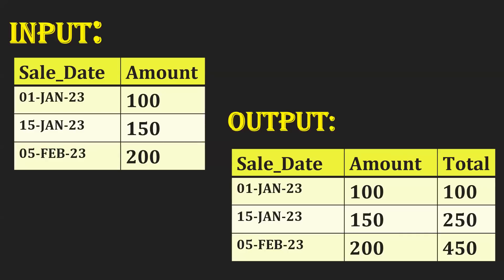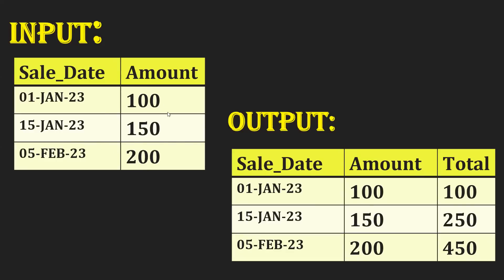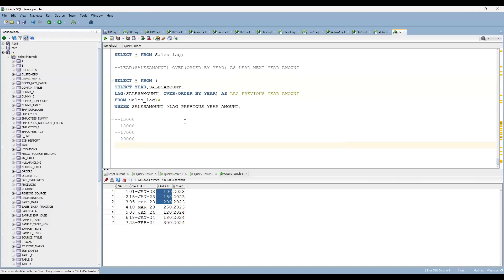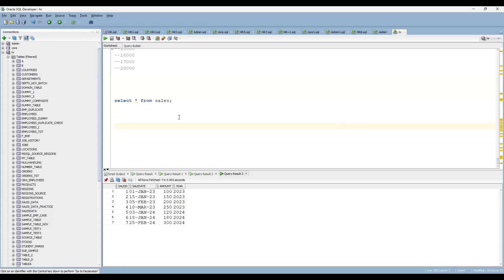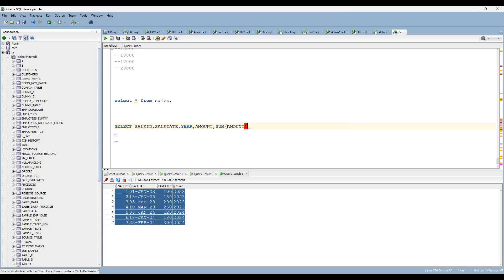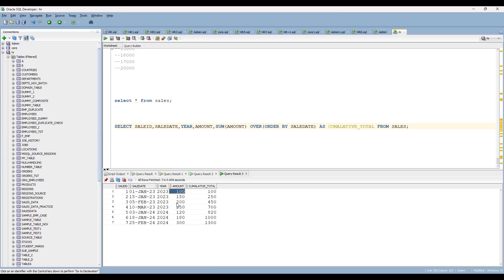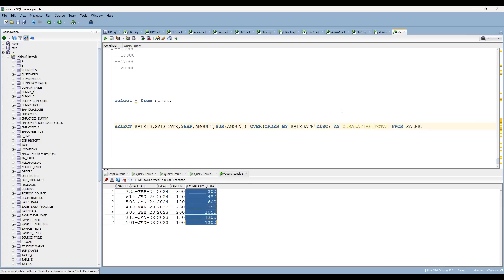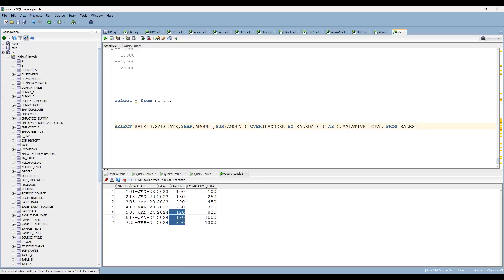SQL Real Time Scenario for ETL Testing and Data Engineering Interviews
In this YouTube video, we will delve into a real-time scenario for ETL Testing and Data Engineering Interviews, focusing on SQL. We will explain the logic behind building the Cumulative Sales Amount using SQL, which is a crucial aspect of data engineering and ETL processes. Understanding this scenario and its implementation can greatly enhance your SQL skills and help you excel in interviews and real-world data engineering projects.

We will walk you through the step-by-step process of building the Cumulative Sales Amount using SQL, covering the necessary SQL statements, functions, and techniques. By the end of this video, you will have a solid grasp of this real-life scenario, empowering you to handle similar challenges confidently.

Whether you are prepping for an ETL Testing or Data Engineering Interview or aiming to enhance your SQL knowledge, this video is perfect for you. Join us and expand your expertise in SQL, ETL processes, and data engineering.

Don't miss out on this valuable opportunity to gain practical insights into SQL real-time scenarios.